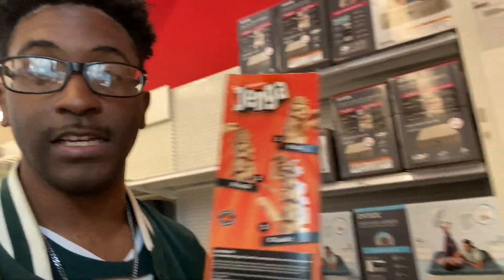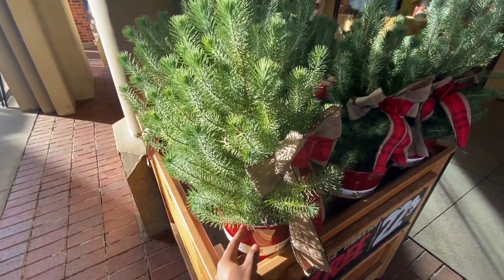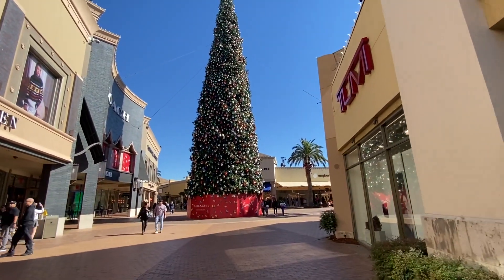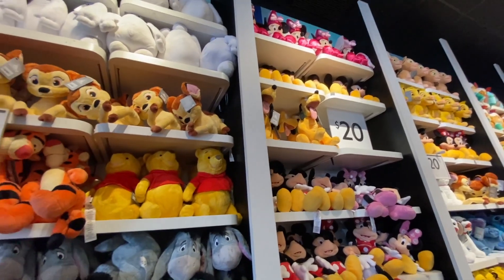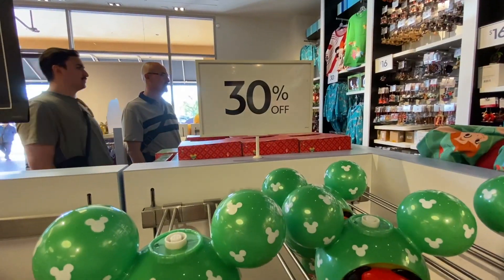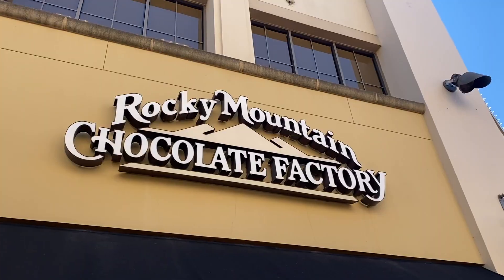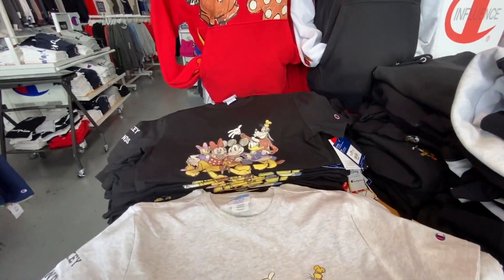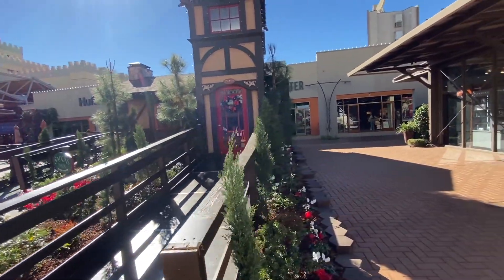What New Holiday Things Can We See At The Citadel Outlets!| First Official Vlogmas!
Welcome to the first official Vlogmas Holiday Special here on the channel! I really do hope you guys enjoy todays vlog with me as we have two different adventures going on. I also apologize for the delay as I've been dealing with some uploading & internet issues to. I can't wait for our 2nd Vlogmas special to come out soon so be sure to stay posted for that!

Thanks for tuning in on this fun holiday vlog with  me, i'll catch you all on the next vlog!

Camera Gear I use:
Iphone 11
Iphone 15

Welcome to Adventures With Paw! I adventure around Southern California great theme parks to give you helpful tips to plan your next family vacation and to provide fun and amazing vlogs. From Disneyland to Universal Studios Hollywood to Knotts Berry Farm, and more there's something for everyone! Plus you can join me on theme park adventures in other fun locations including San Diego and Hawaii. I'll give you the inside scoop on rides, dining, shopping and much more!